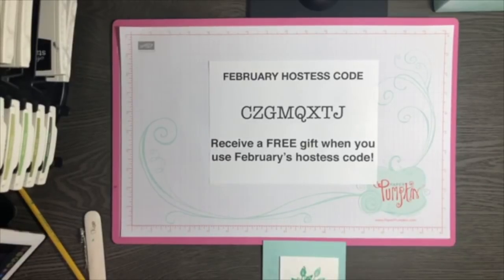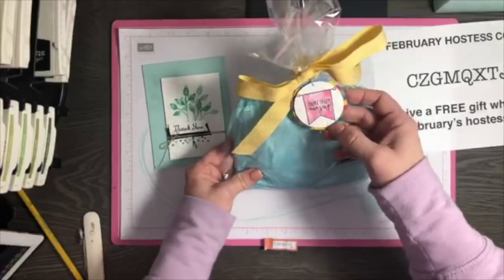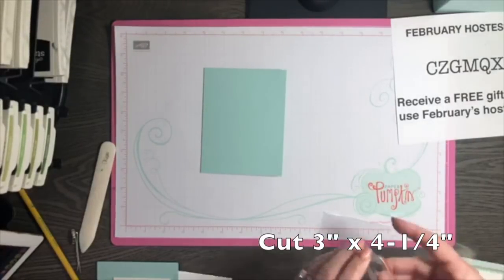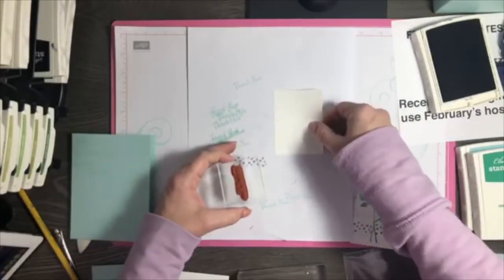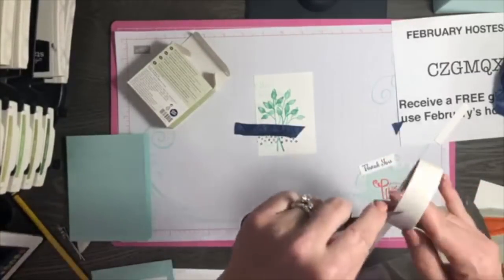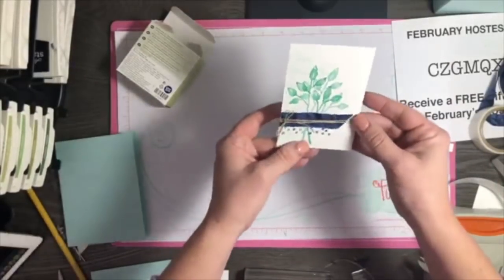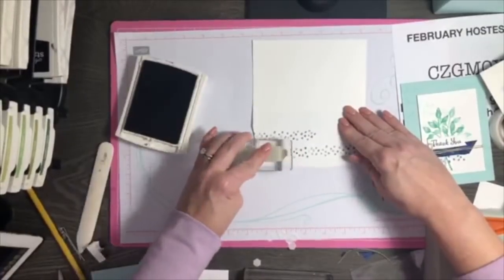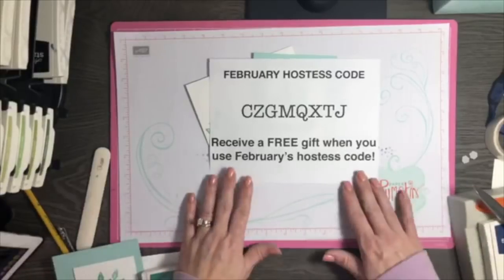Petal Palette card | iStampin' LIVE #25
FEBRUARY HOSTESS CODE - CZGMQXTJ